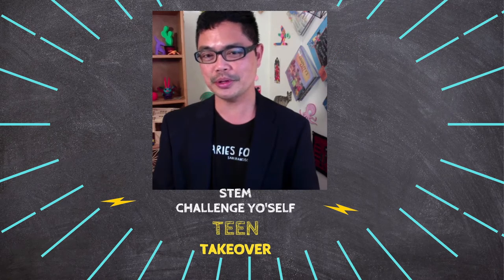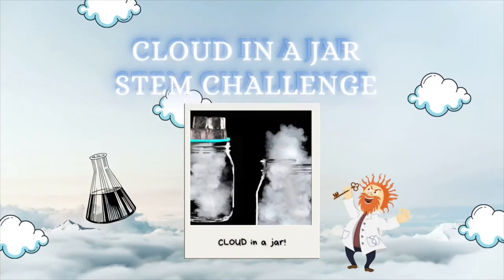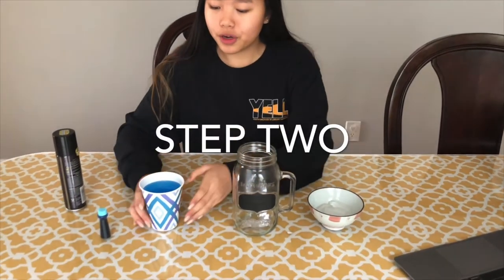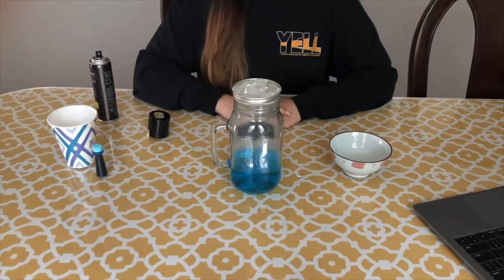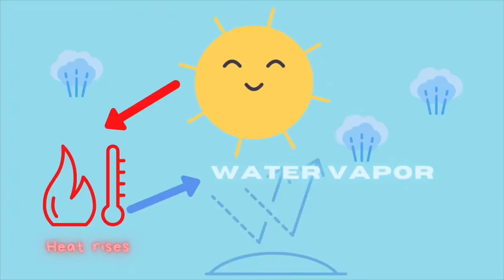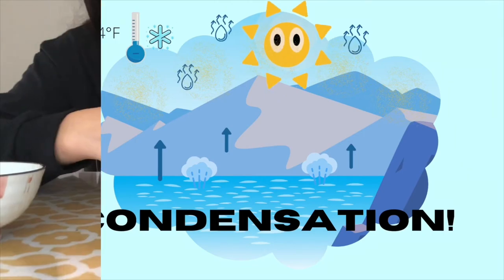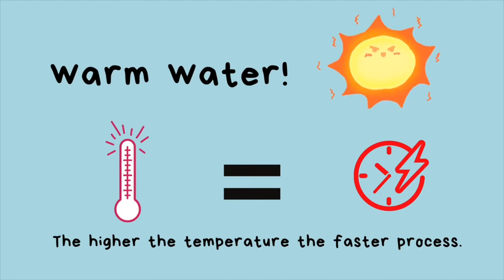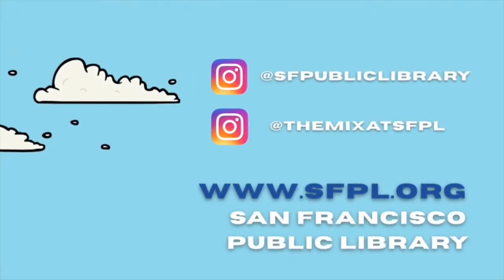Cloud in a Jar Challenge: STEM Challenge | Teen Takeover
Can you manipulate molecules? Learn to create your very own cloud as well as discover the fascinating scientific concepts behind it. Gather a glass jar with a lid, 1/3 cup of hot water, 4–5 ice cubes, hairspray and a few drops of dye for this challenge with YELL 2020 teen intern Sharon.